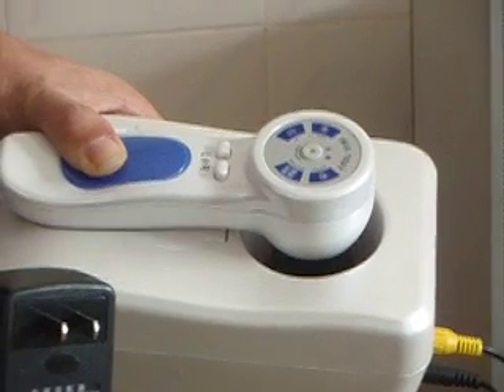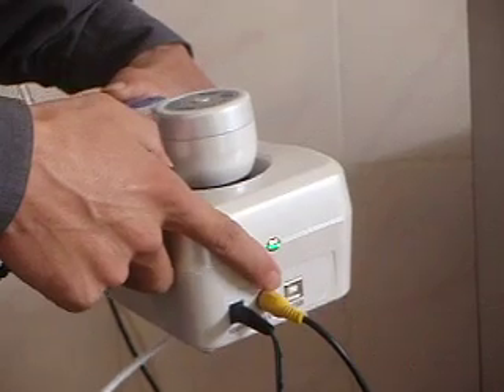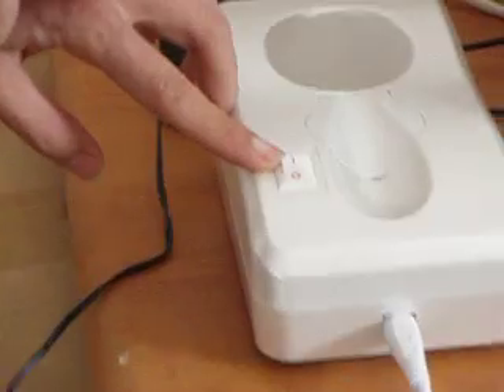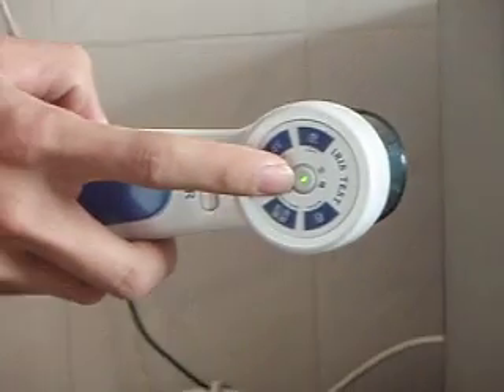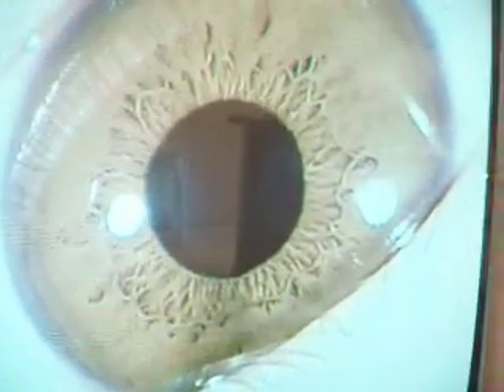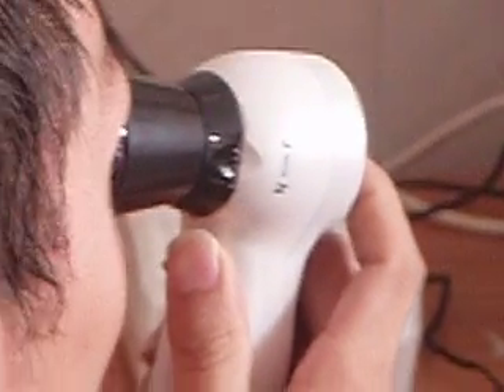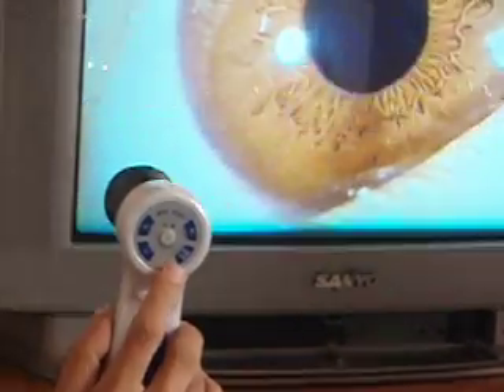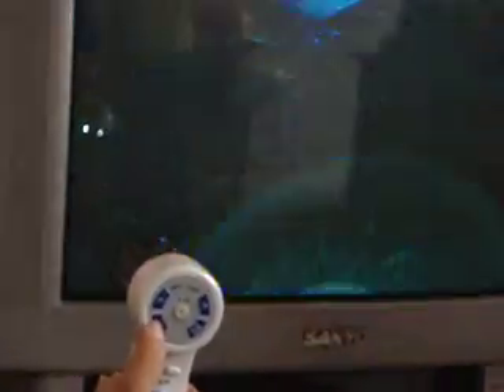CADI & H-S-K IRISCOPE&chinese iridology camera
CADI & H-S-K IRISCOPE&chinese iridology camera  "CADI & H-S-K IRISCOPE" is our privately registered trade name.
It's a perfect equipment for skin/hair/iris/microcirculation inspection.. We are offering changeable lenses for various applications:
x1 or x1-x5 lens for styling purpose,
x30 or x50 polarized lens for skin pigment stains, capillary diffusion analysis;
x50 lens for all skin inspection;
x200 lens for hair root, scalp inspection;
x650 lens for hair cuticle inspection.
Iris lens for iridology inspection

Intra Oral Camera New Dental USB 2.0 Mega Pixels US in the Business Industrial , Healthcare
Microcirculation lens for nail-tip microcirculation inspection
Shenzhen China H-S-K Technology Co., Ltd
Add: 14B Room, Wenhua Building, Shen Nan East Road, Luohu District, Shenzhen city, China